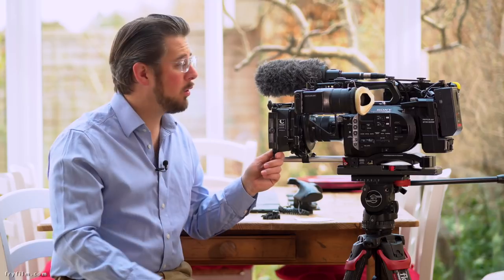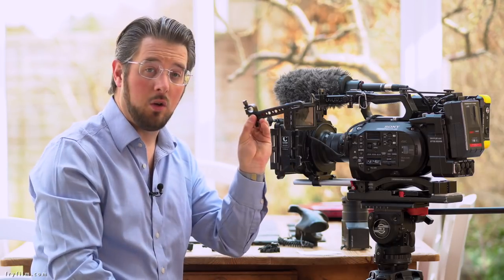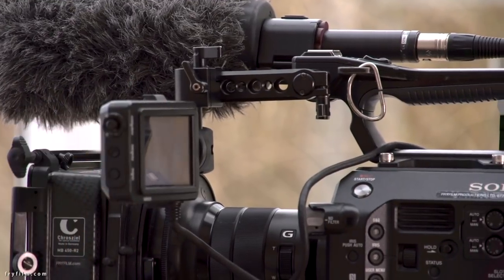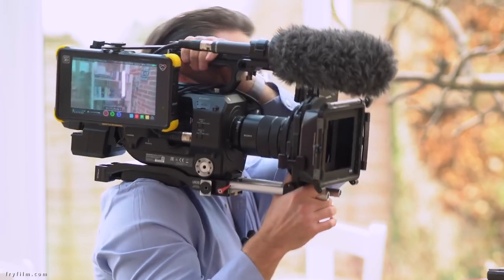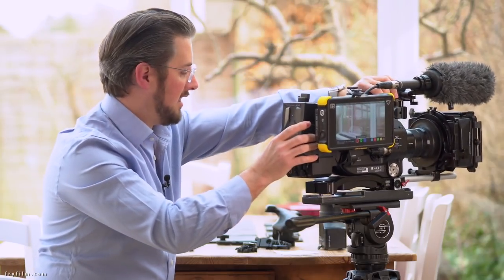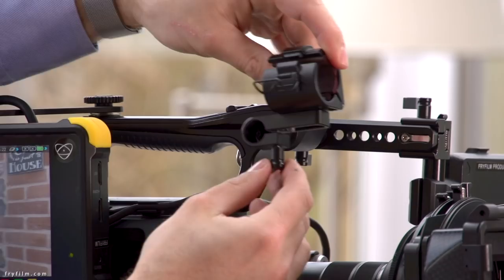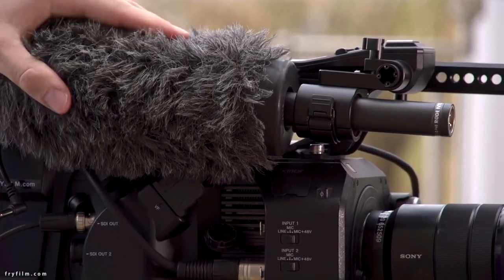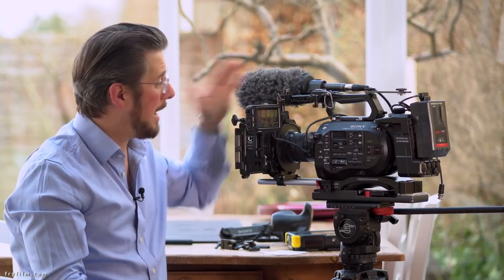Sony FS7 viewfinder & mic mount modifications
There have been a few mount problems with viewfinder & microphone on the Sony FS7, so here's what I've done to fix them!

Parts used:
Viewfinder mount:
- Smallrig Nato 15mm clamp
- SmallRig Perpendicular Nato rail clamp
Microphone mount bracket:
- SmallRig 15mm rod clamp 1549
- NEW VERSION! SmallRig 1993 Mic Holder with clamp